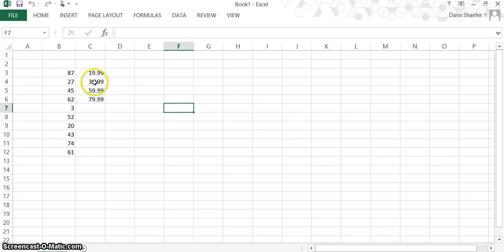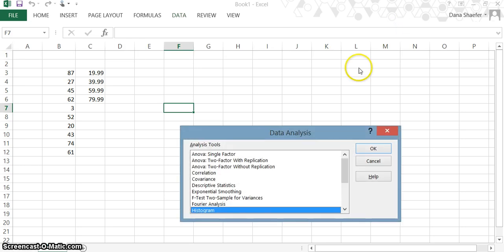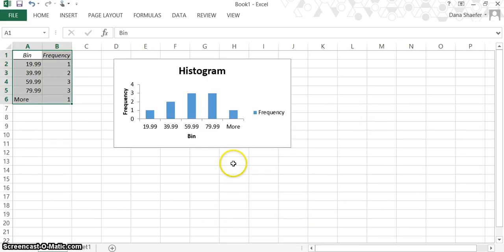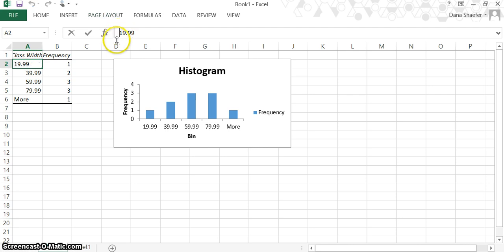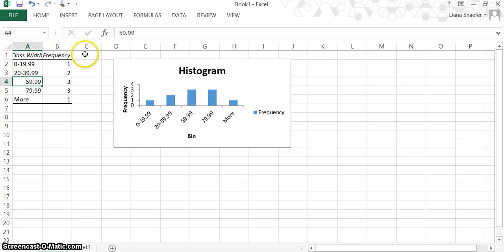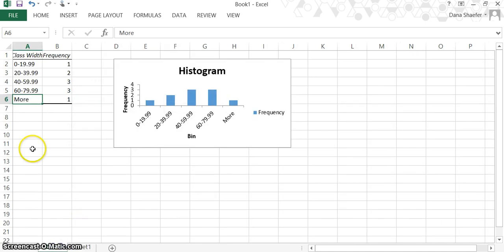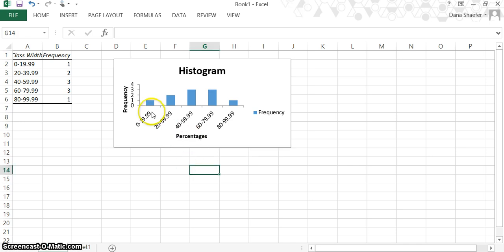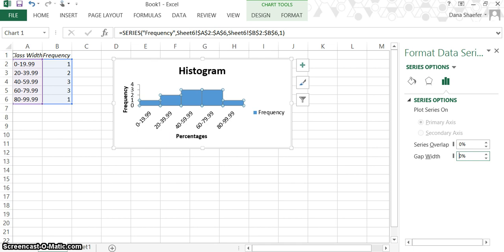Frequency Distribution and Histogram